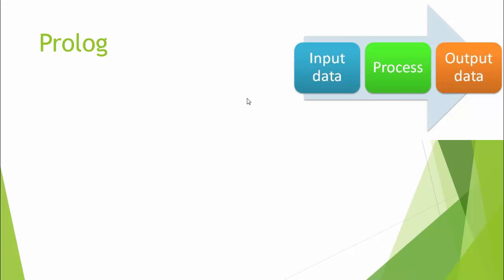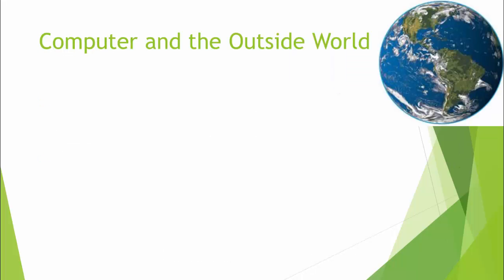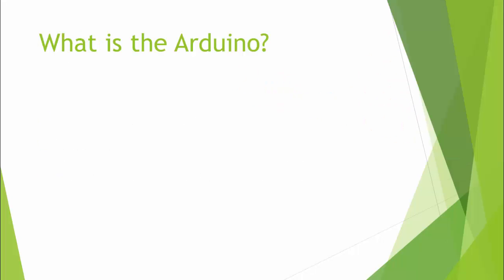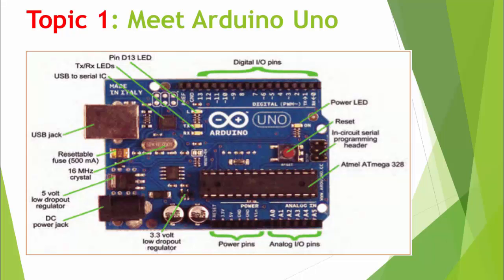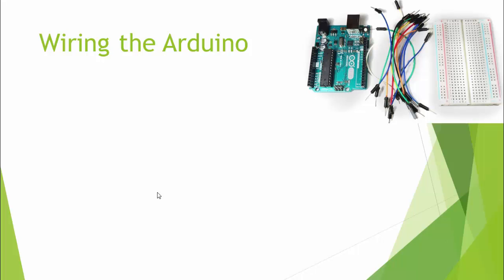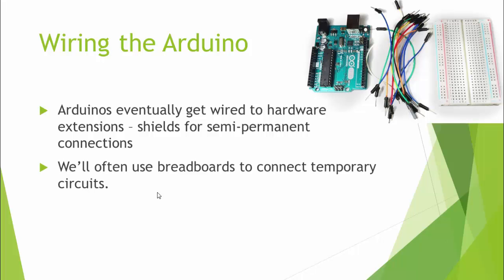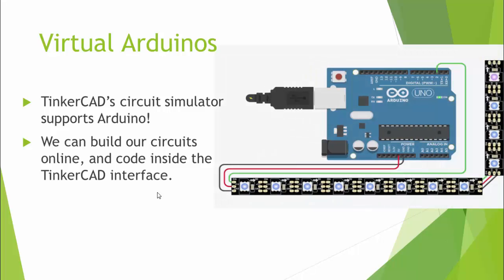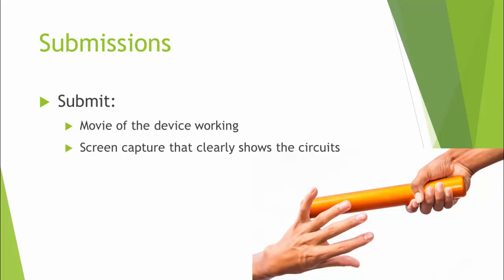Arduino 1 - Introduction (online version)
The focus on this video is to introduce the Arduino for building devices, but only virtually.   TinkerCAD is the focus.
TEJ3M